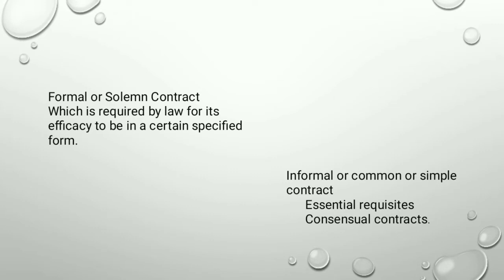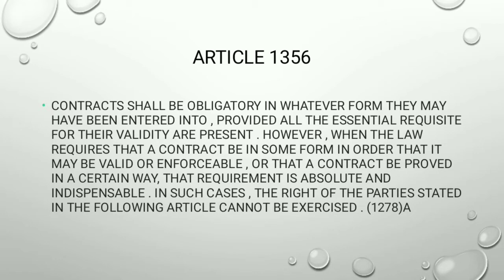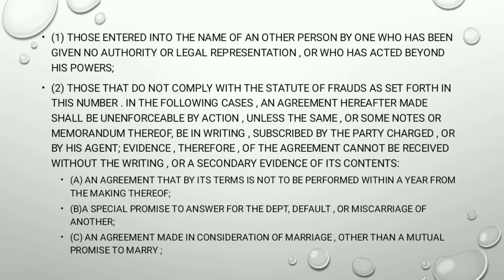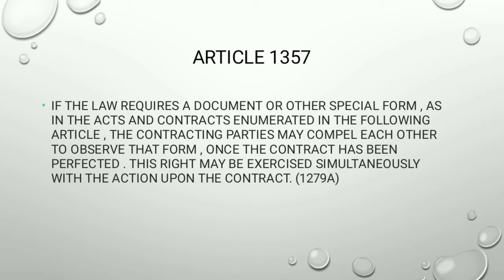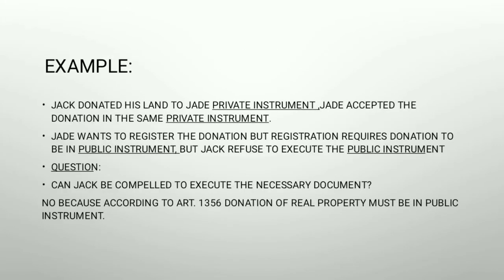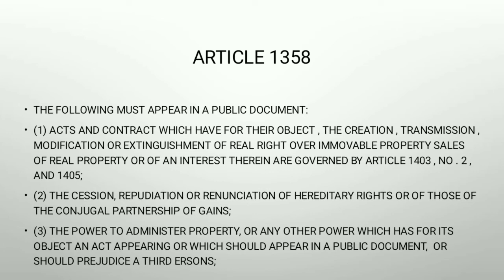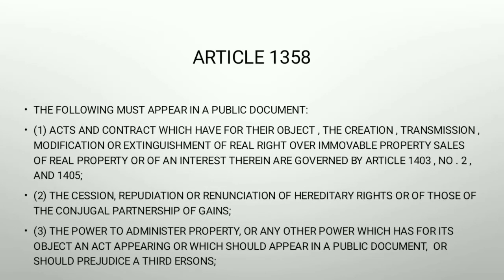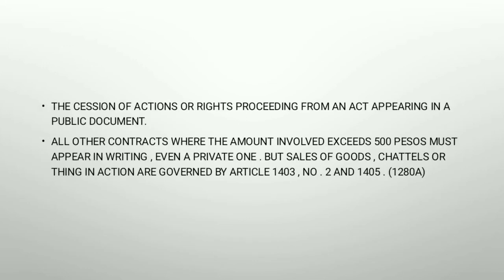Chapter 3: Form of Contracts Articles 1356 to 1358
Discussion on Articles 1356 to 1358 by Ms. QUIOZON